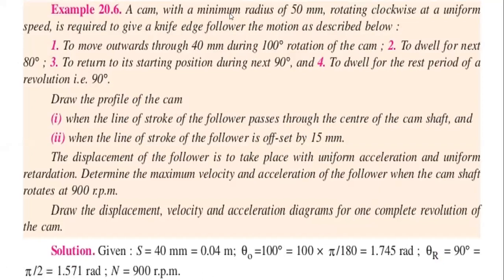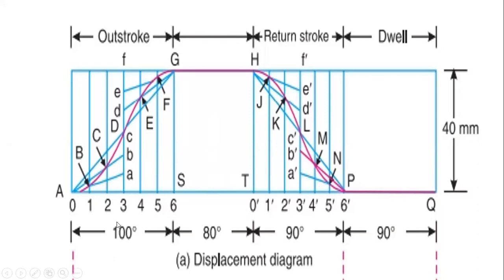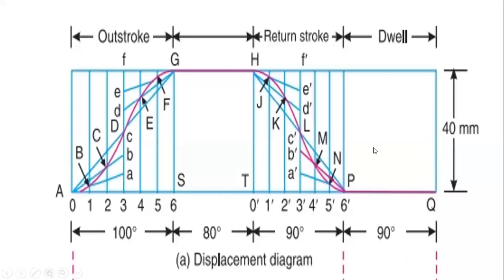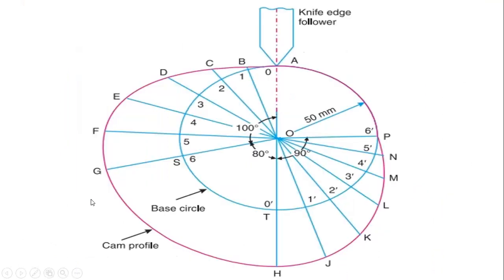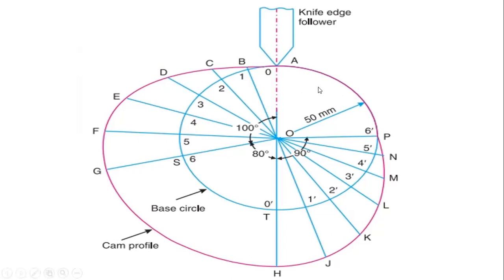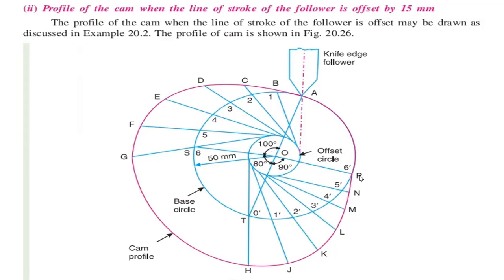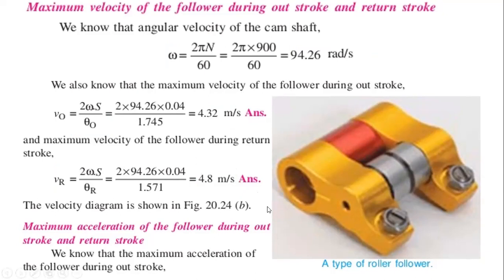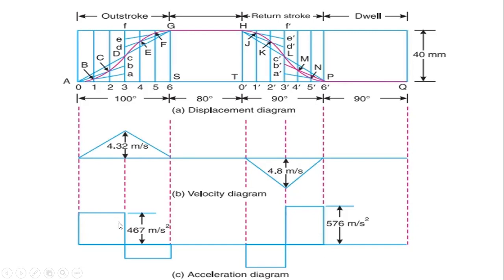JNTUK R19 II ME II SEM KOM PROBLEM 5 ON CAMS LECTURE 44